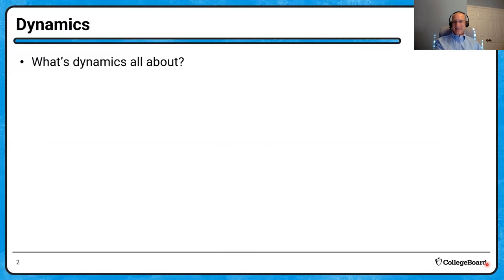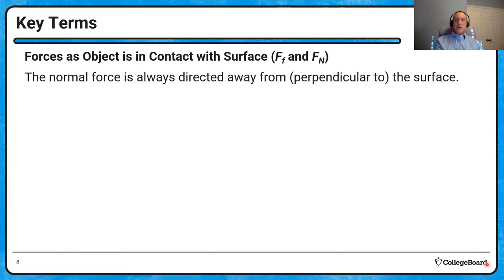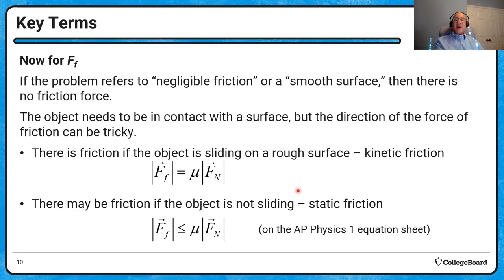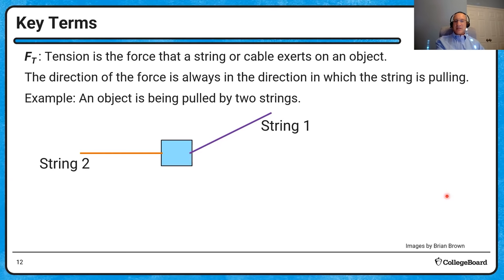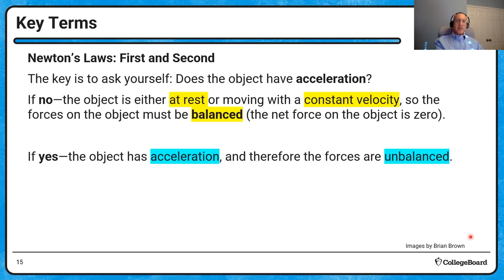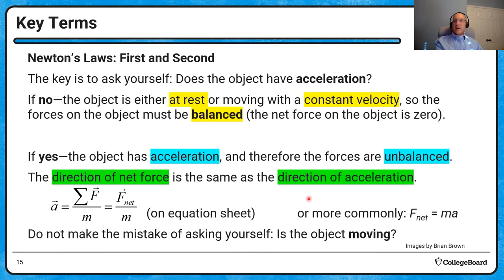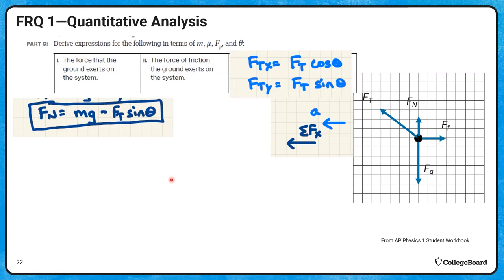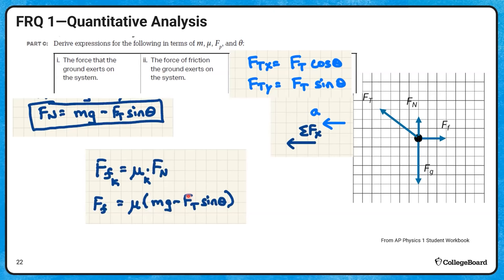2022 Live Review 2 | AP Physics 1 | Understanding Forces and Newton’s Laws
In this AP Daily: Live Review session, we will review the main concepts in Unit 2: Dynamics.

We will review Newton’s laws, with an emphasis on free-body diagrams and identifying forces associated with Newton’s third law. We will focus on forces exerted by springs, strings, friction, and gravitational fields, as well as how Newton’s second law can be used to determine the changes to an object’s acceleration when the forces acting on an object change. We will also review practice questions for the AP Physics 1 Exam.